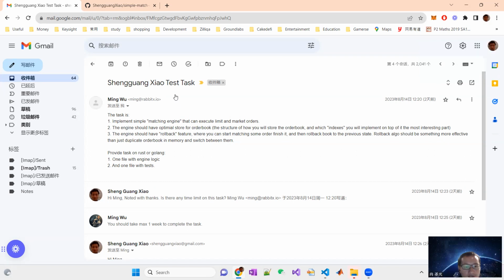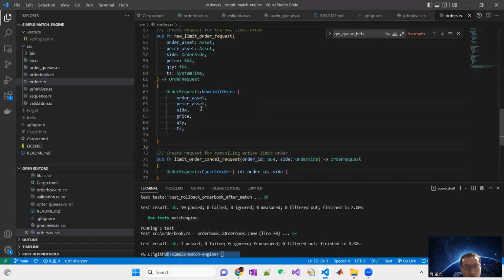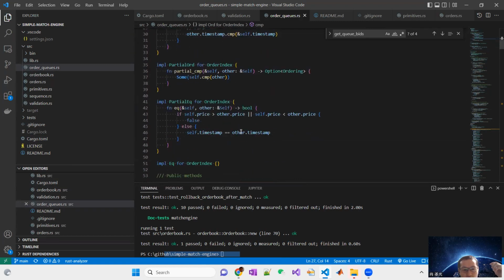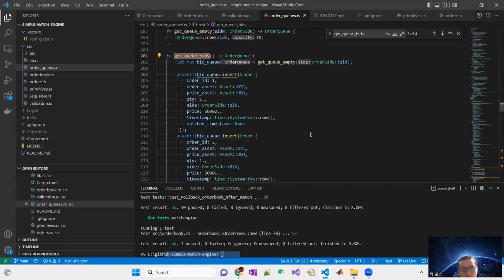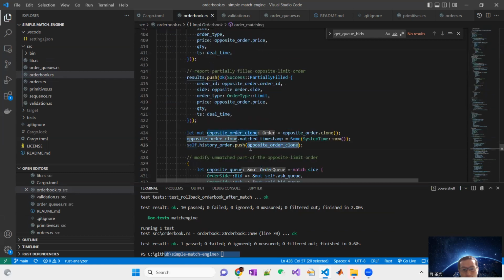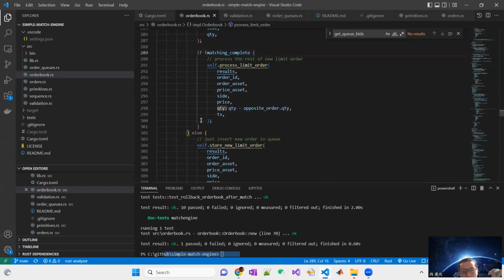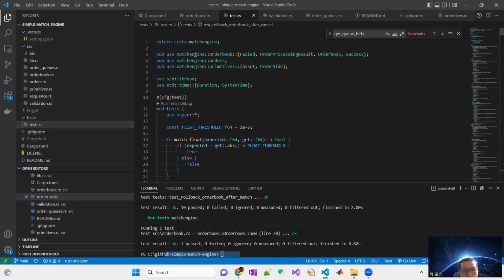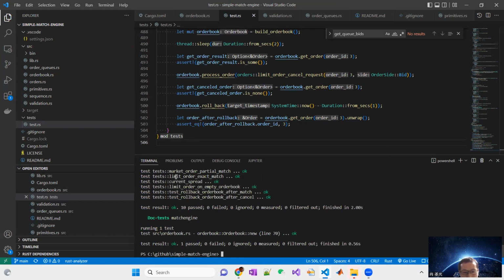Xiao Shengguang RabbitX Interview Task Solution Introduction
The task is:
1. Implement simple "matching engine" that can execute limit and market orders.
2. The engine should have optimial store for orderbook (the structure of how you will store the orderbook, and which "indexes" you will implement on top of it the most interesting part)
3. The engine should have "rollback" feature, where you can start matching some order finish it, and then rollback book to the previous state. Rollback algo should be something more effective than just duplicate orderbook in memory and switch between them.